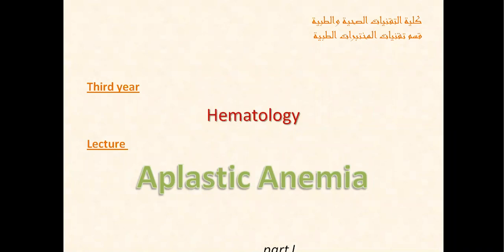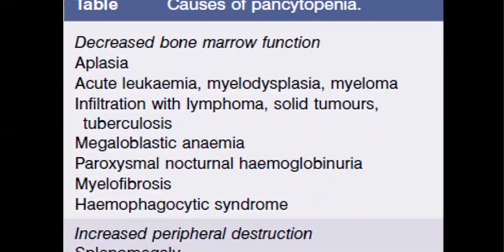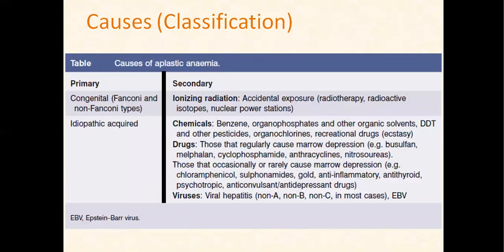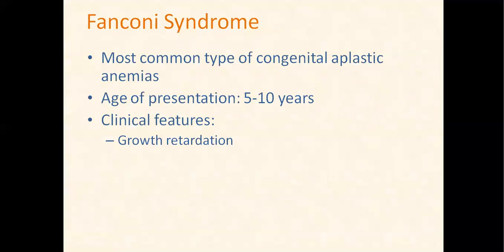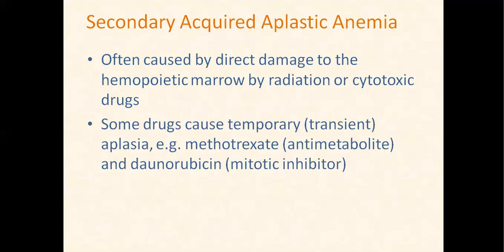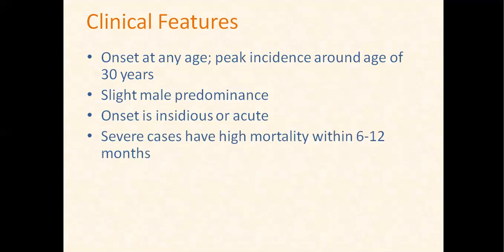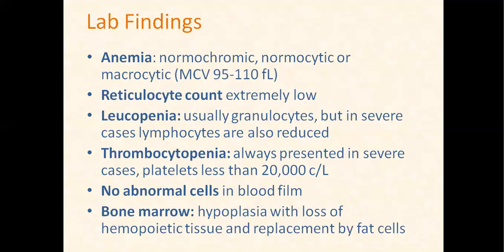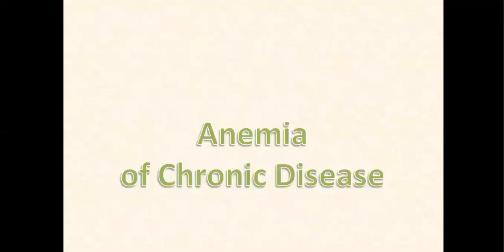امراض دم نضري كورس ثاني جزء الاول